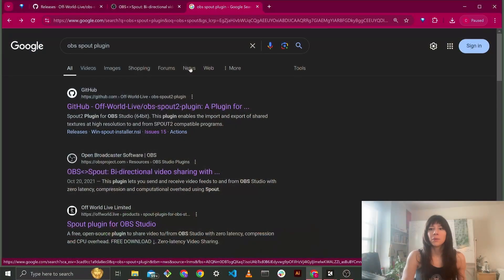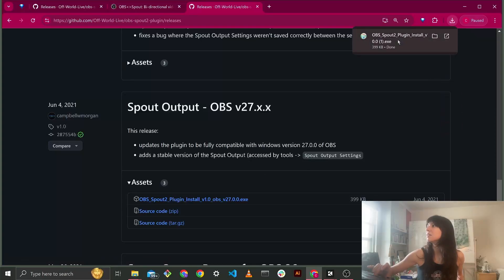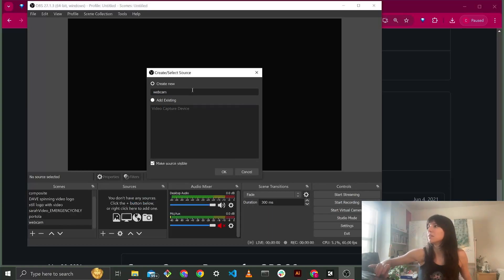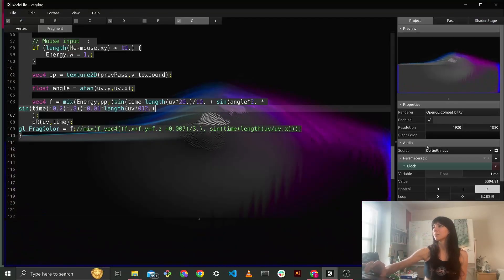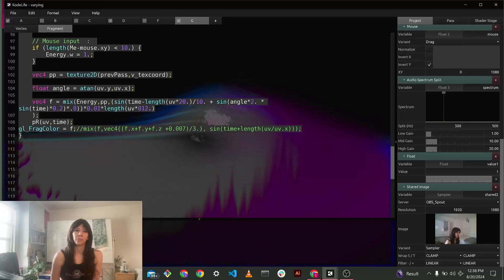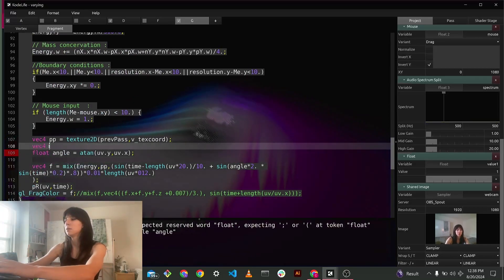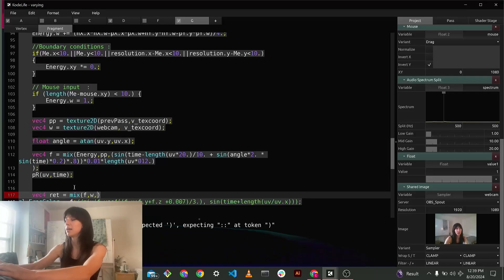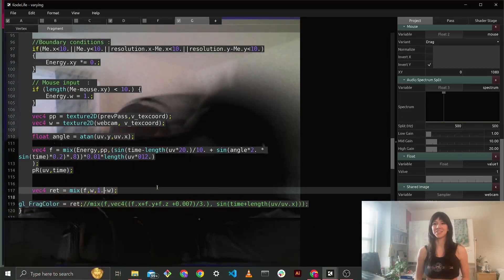How to get live webcam feed into Kodelife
First thing to do is to install OBS if you dont have it already.. Some folks dont like OBS because it like can create virtual webcams on your computer,,, i love obs and use it for everything. i just dont know any other way without obs
Second, download Follow instructions for your version of OBS
then start the spout stream of your webcam (however the instructions on their website say, it could be using the filter way or the way that i do it in the video)
then in Kodelife create a new "shared image" parameter and set the stream, then use it like any sampler2D input!
Thanks
*kiss kiss*
Char